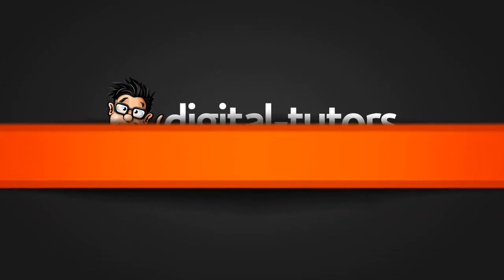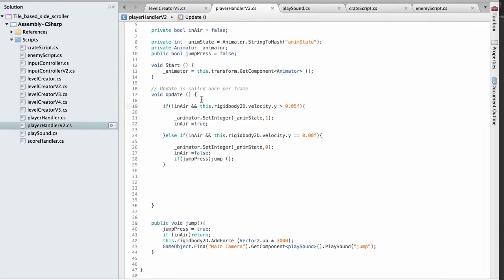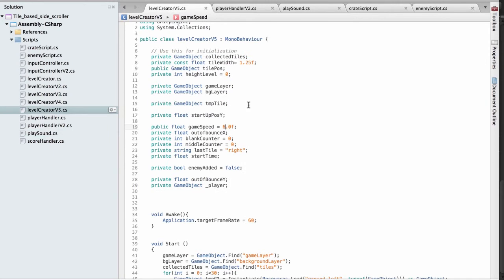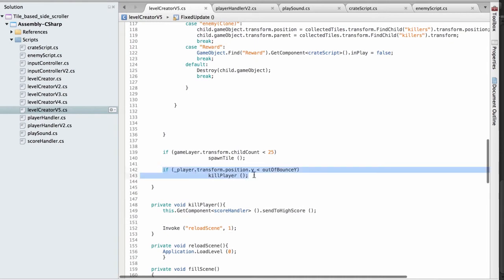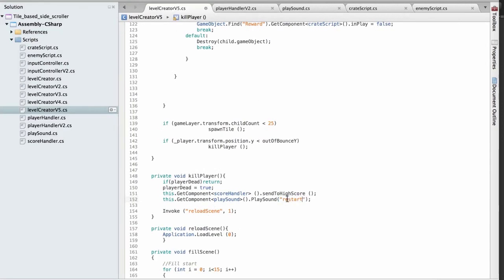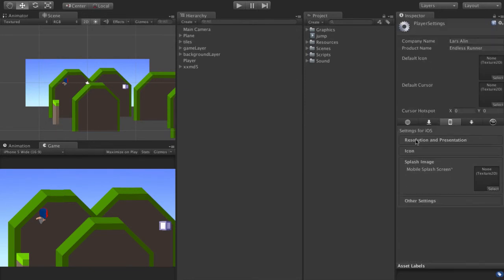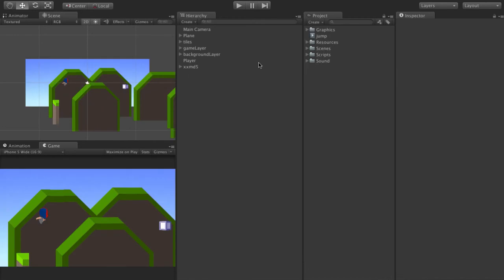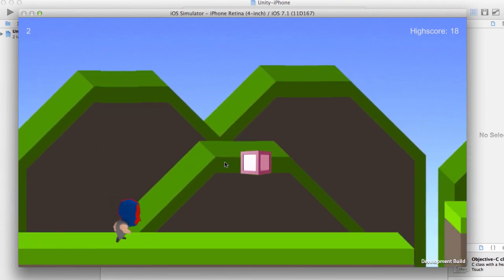Hướng Dẫn Làm Game Runner Android + Soure Code Android [Phần 11]